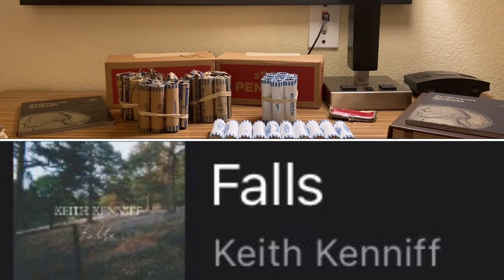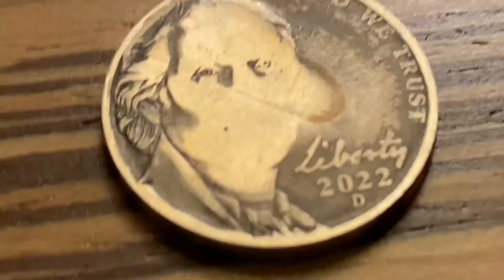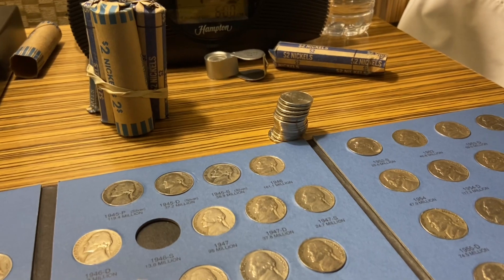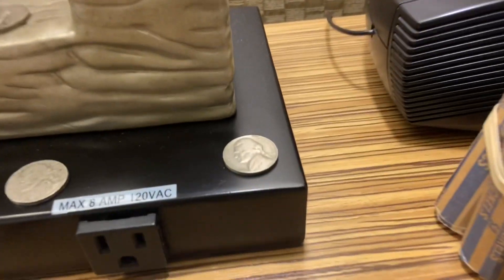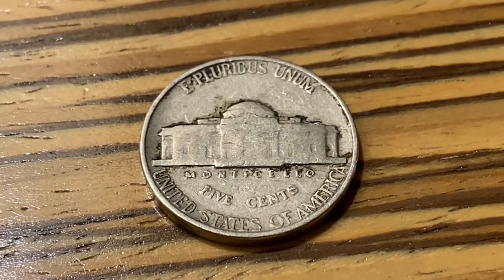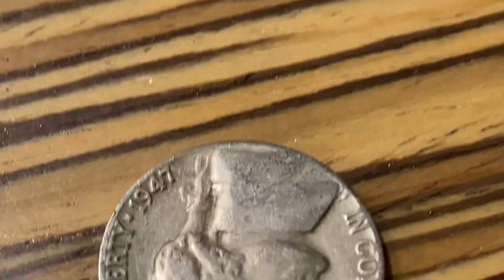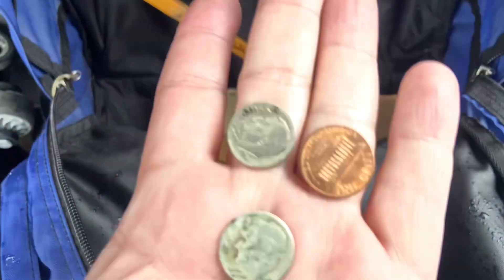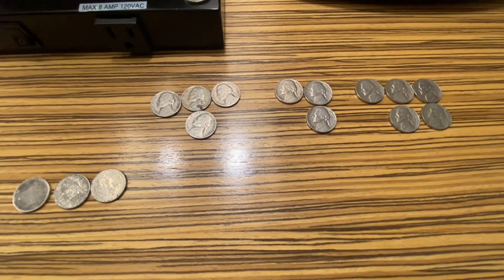418 - Nickel Roll hunting #1 Season 8 nickels nickelrollhunting Just hit 700 subs!